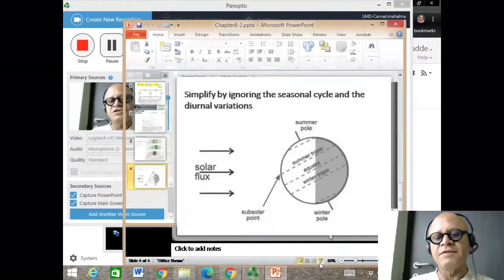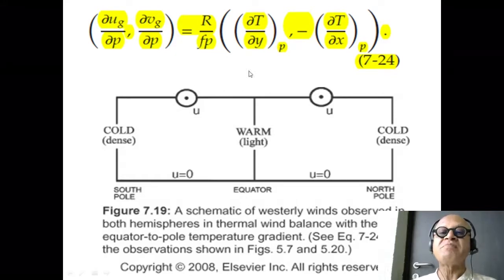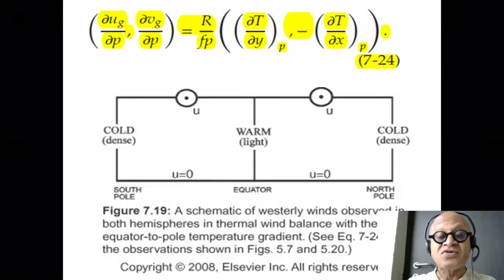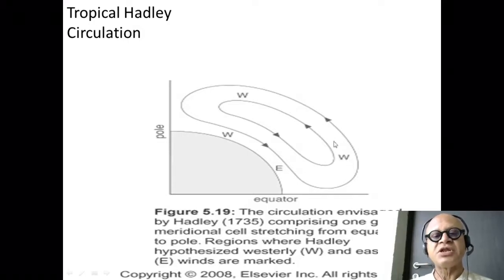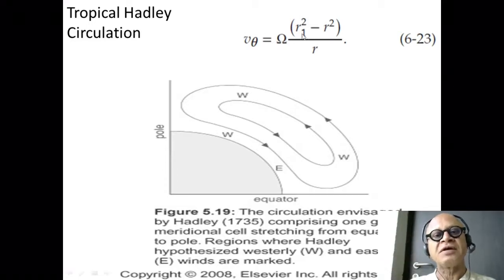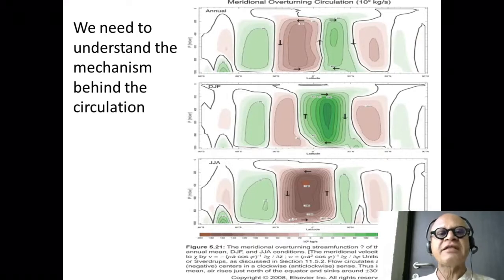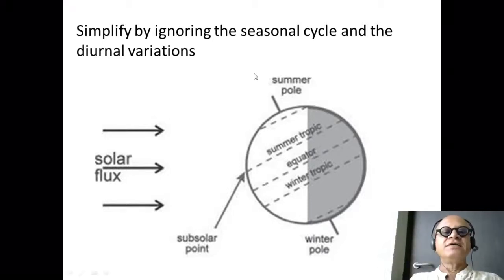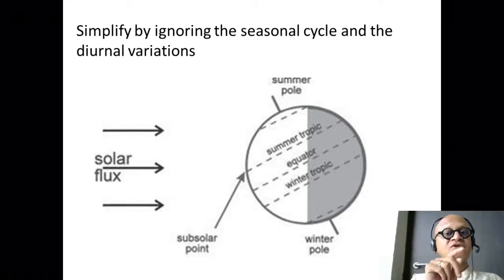2 Revisiting Thermal Winds and Hadley's Meridional cell